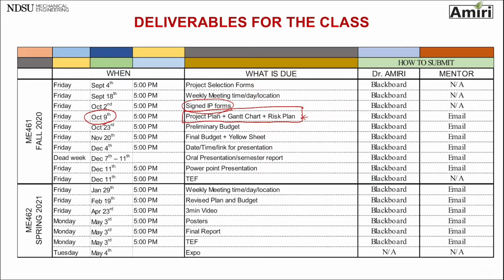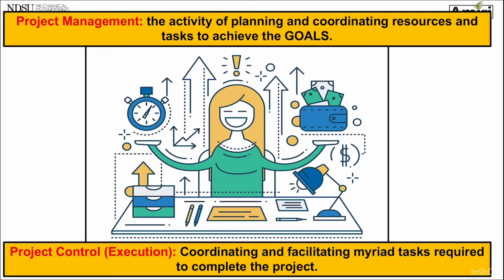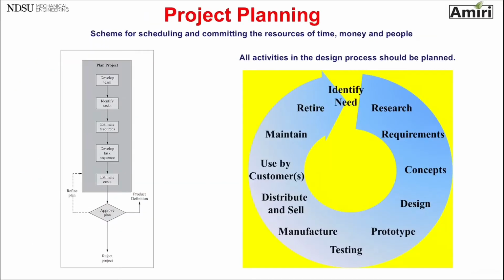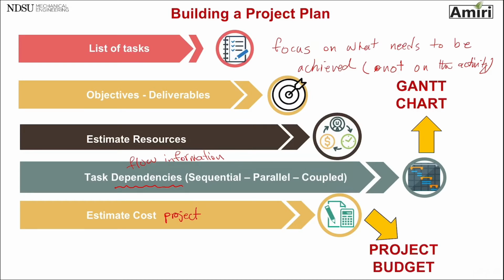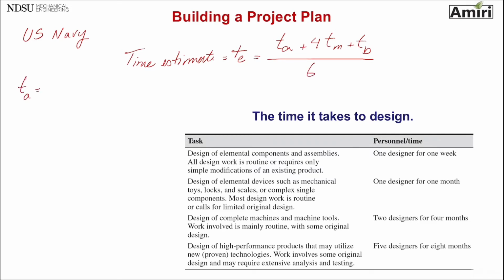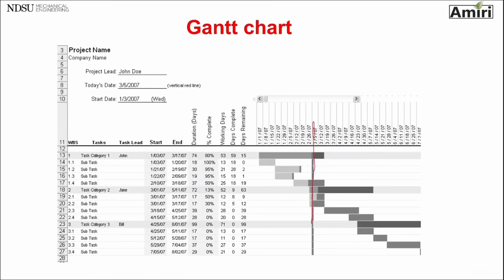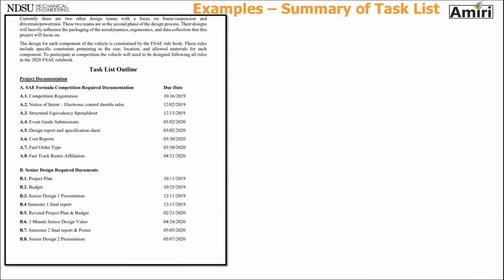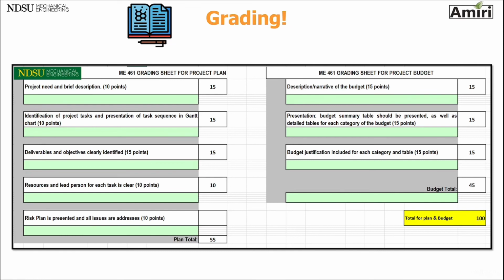Video 3 - Project plan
How to Develop a Project Plan